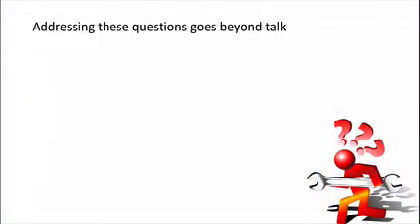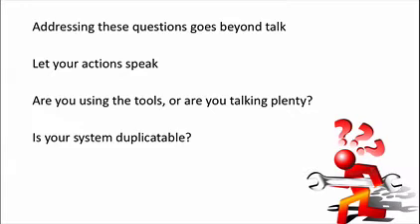EFFECTIVE 1 ON 1 PRESENTATION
The one on one is a powerful tool that can be used to build momentum when applied right.